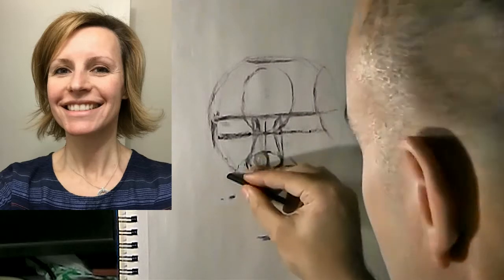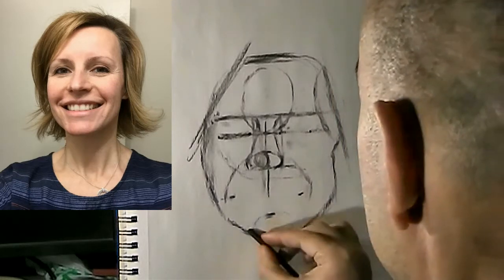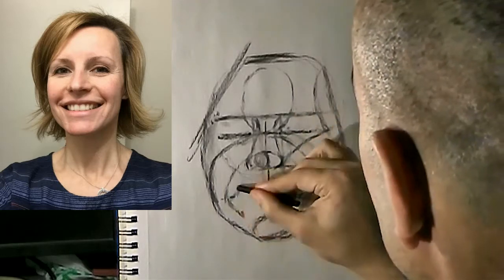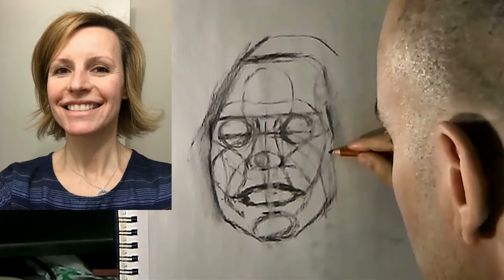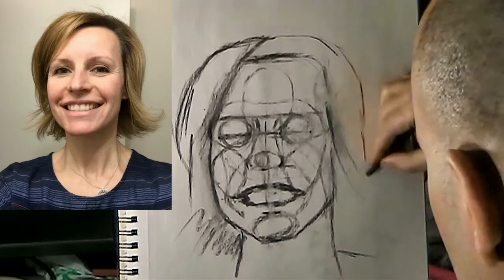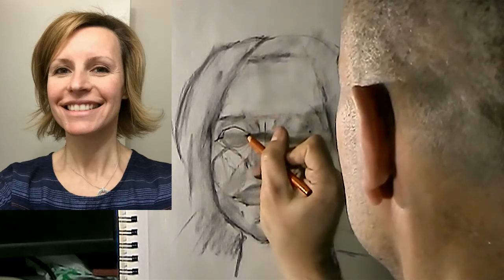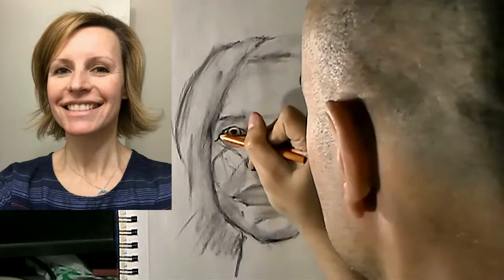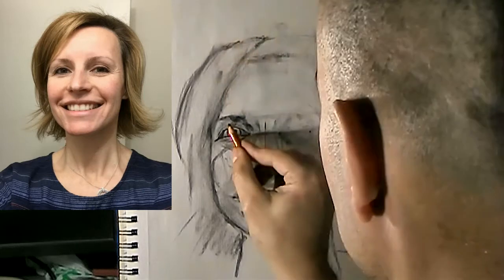Tutorial #14 | Finding Success in FAILURE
Watch this freehand tutorial as I draw this portrait in real time with commentary using nothing but charcoal and erasers!

I did NOT feel successful with this one.  I made too many mistakes, and spent a lot of time trying to correct them.   In the end, while I missed the likeness of the model, we did end up with a descent portrait that we can feel proud of.   I hope you learned a lot from this video (I certainly did) and remember: we ALWAYS learn something from every drawing we do.  Nothing is ever a failure if you're open to learn and not beat yourself up over your efforts.

Materials I use to draw this portrait can be found

That Kid in Fourth Grade Who Really Liked the Denver Broncos by Chris Zabriskie

I Am a Man Who Will Fight for Your Honor by Chris Zabriskie